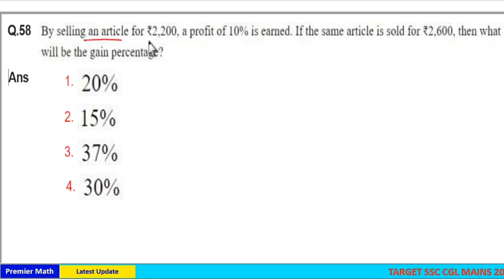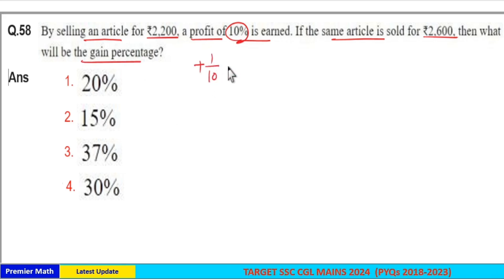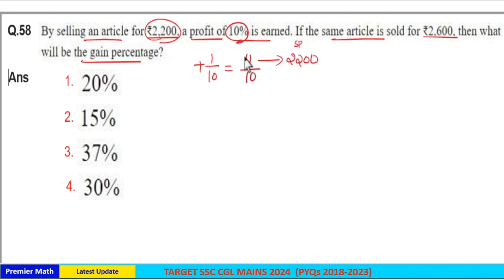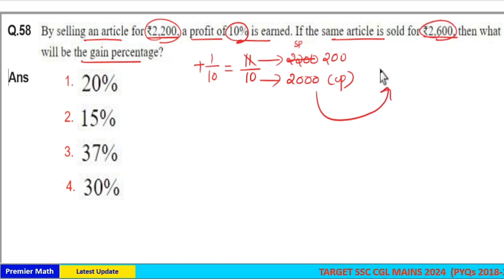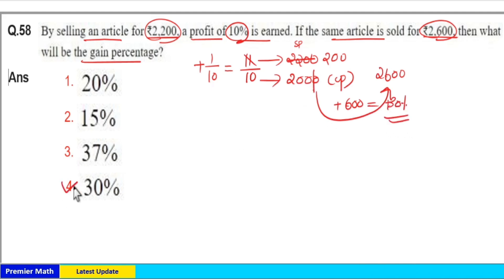By selling an article at 2200, a profit of 10% is earned